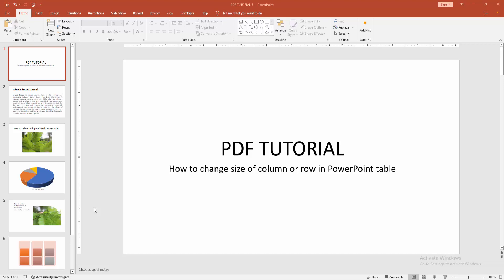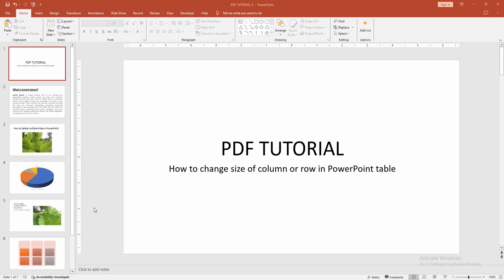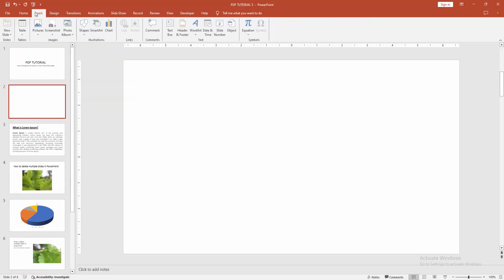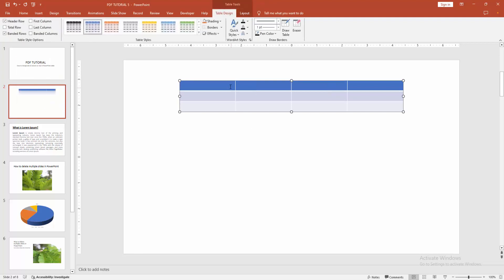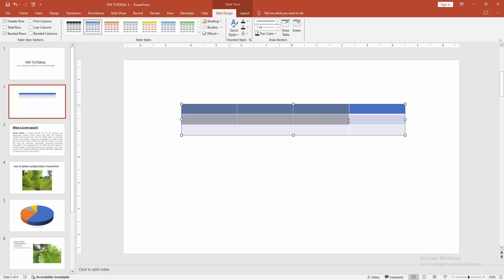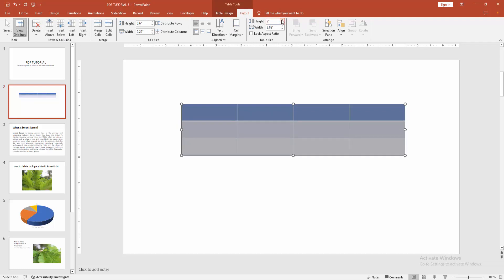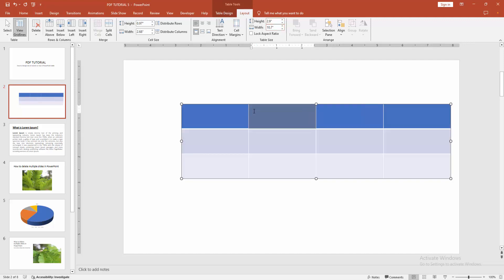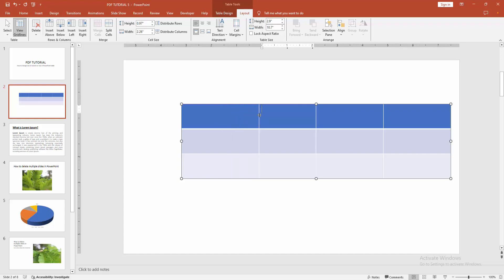How to change size of column or row in PowerPoint table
Assalamu Walaikum,
In this video I will show you, How to change size of column or row in PowerPoint table.  Let's get started.